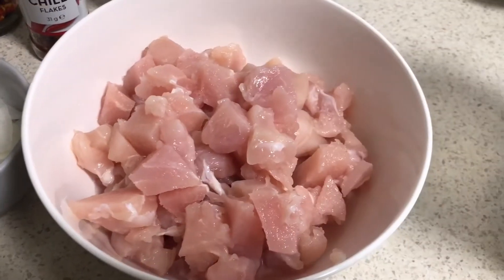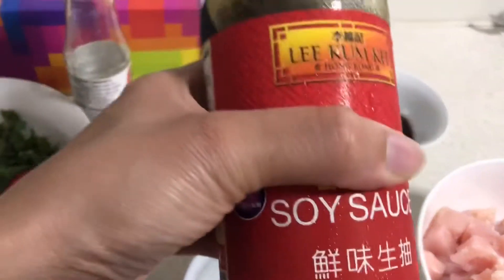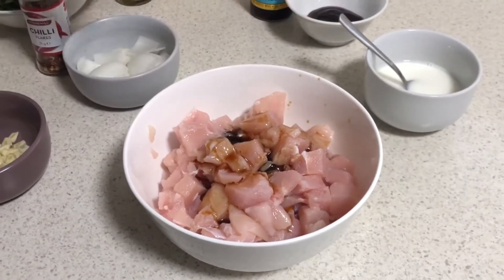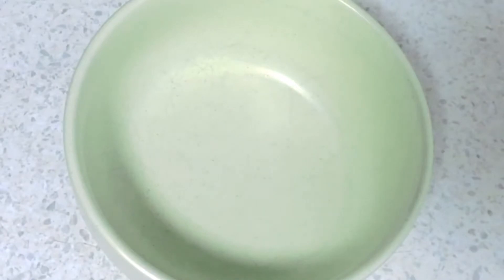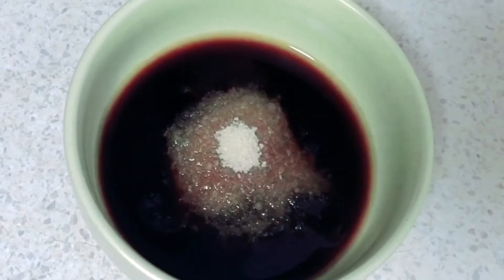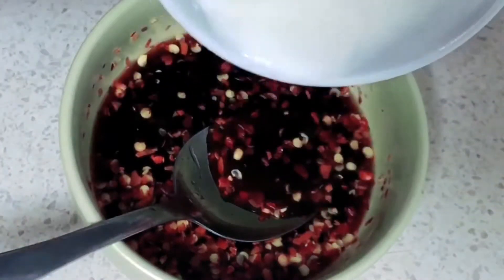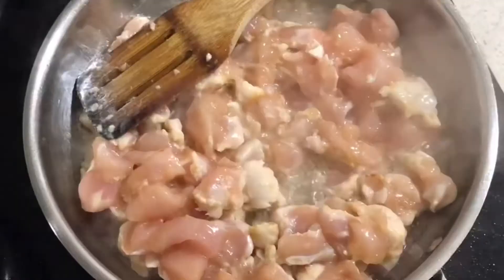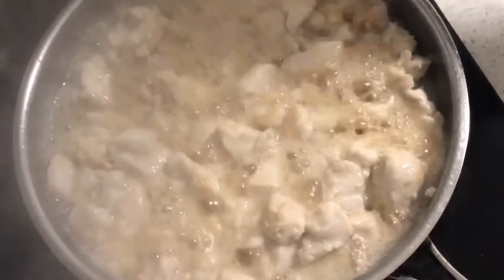15 minute Dinner Recipe | ऑस्ट्रेलिया में सीख ये मजेदार चाइनीज वायंजन (Kung Pao Chicken Recipe)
Sharing Easy Kung Pao Chicken Recipe. Chinese recipe .